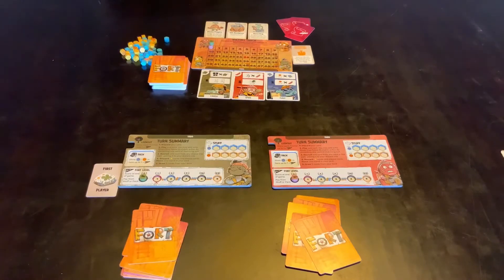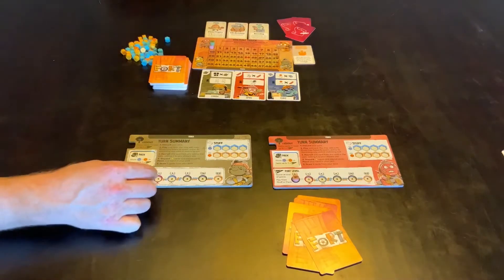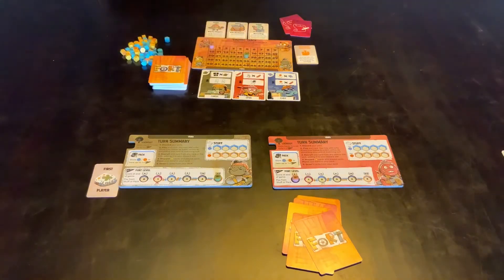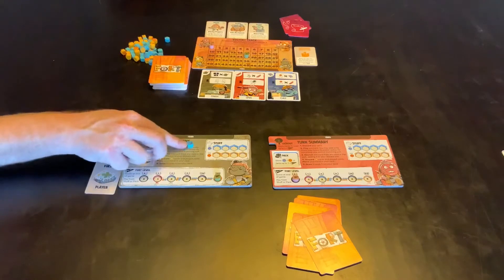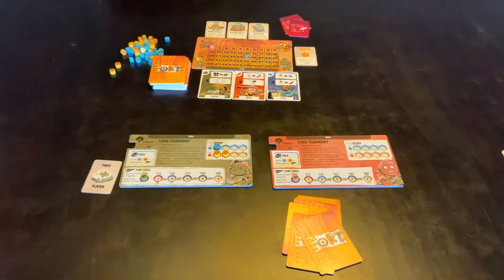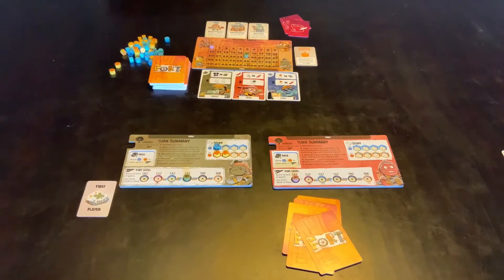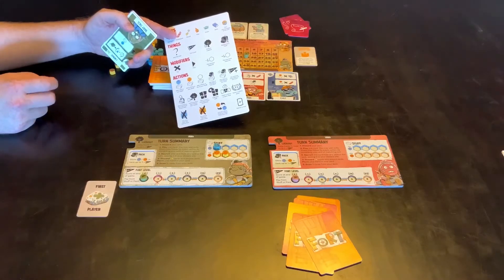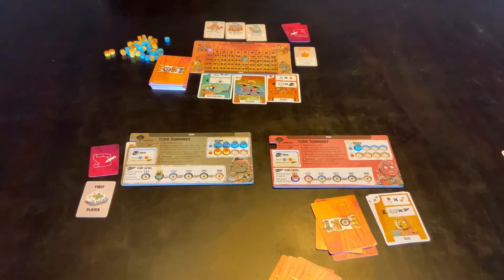Fort Gamesplained - Part 1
This is the Gamesplanation for Fort. I hope that this brief run through of the rules will help you get Fort to the table with some new players.

Enjoy gaming.